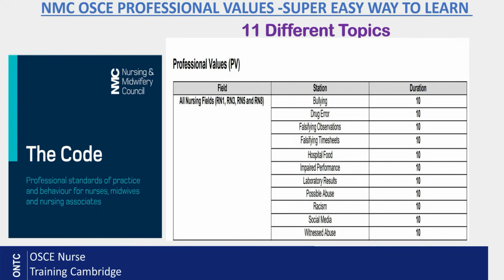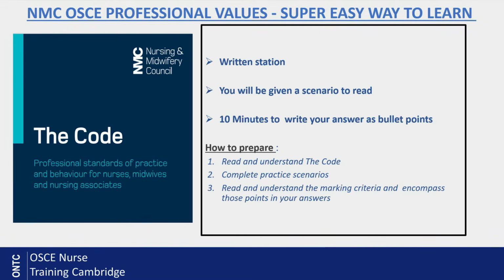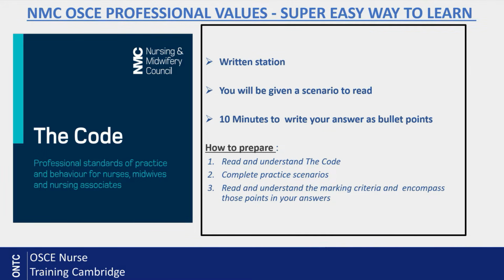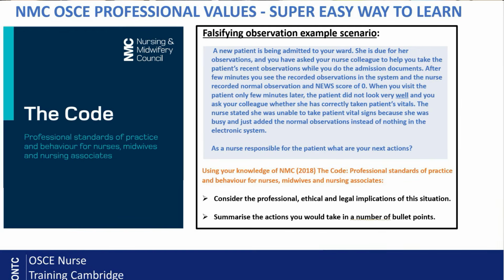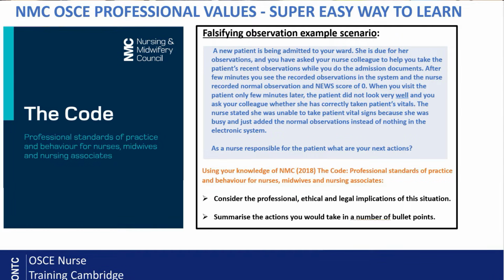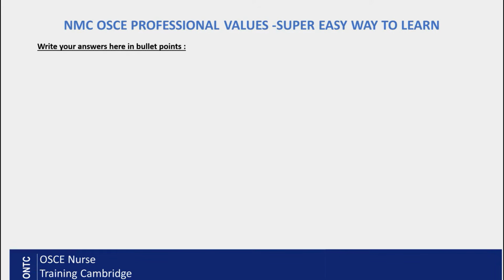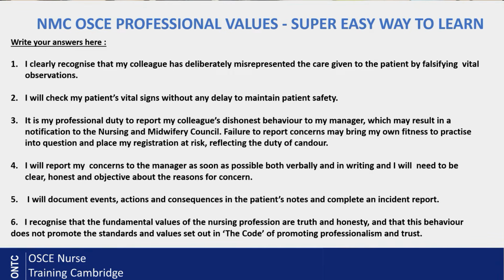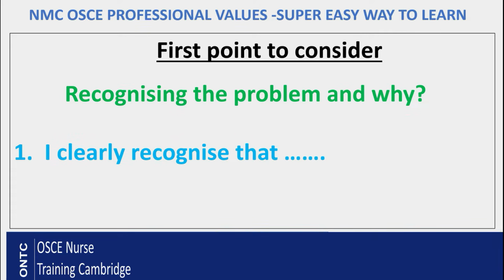NMC OSCE Super Easy Way to Learn Professional Values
In this video we take a closer look at the professional value station and how to successful handle easily the Stations